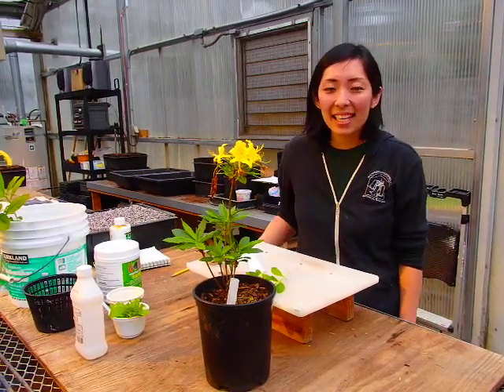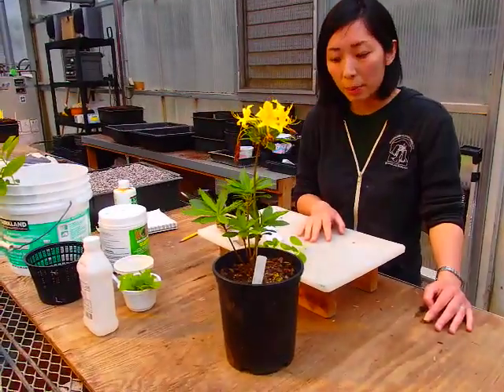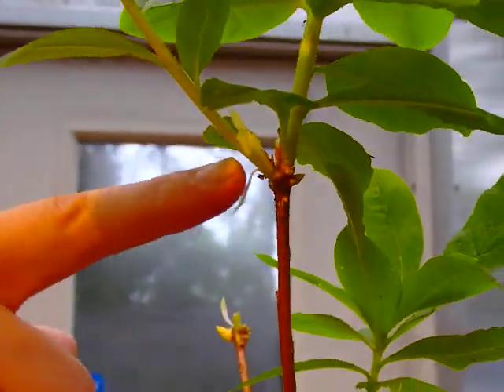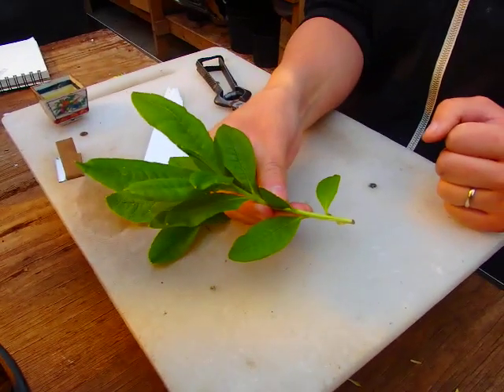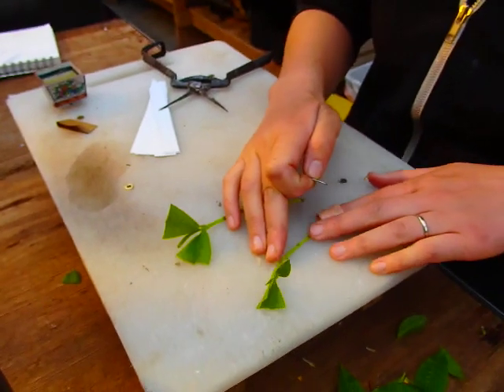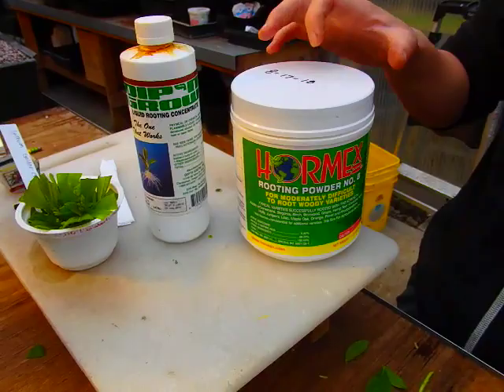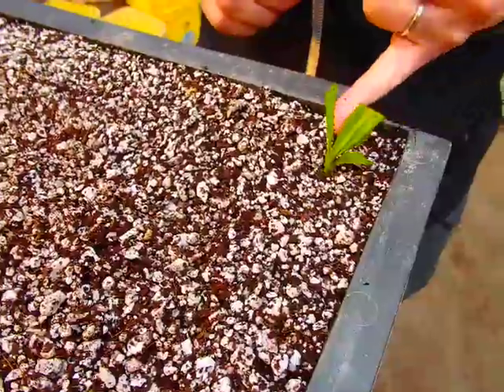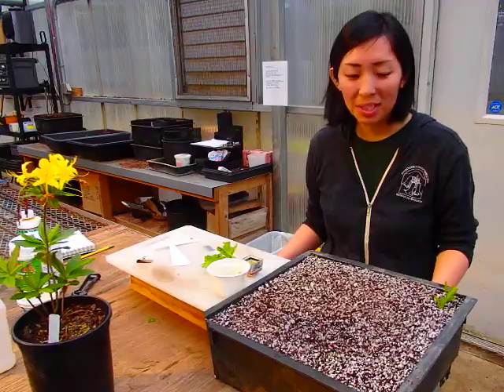Cutting Propagation at the RSBG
In Part 2 of our propagation series, Nursery Manager Atsuko Gibson demonstrates how we grow rhododendrons from cuttings at the Rhododendron Species Botanical Garden.